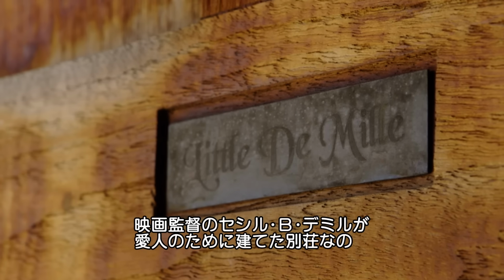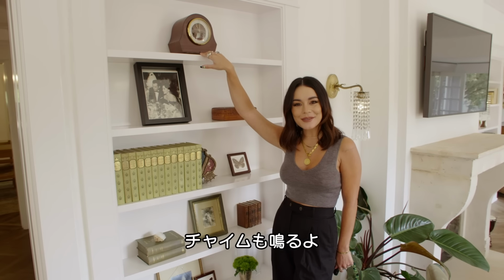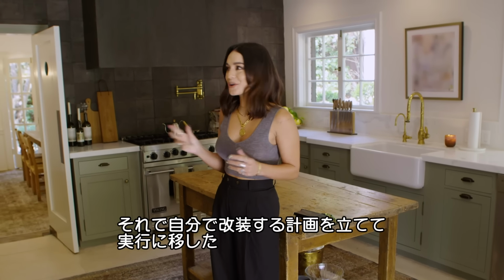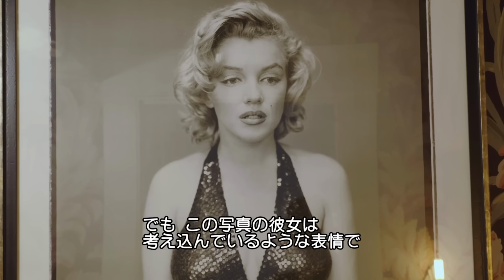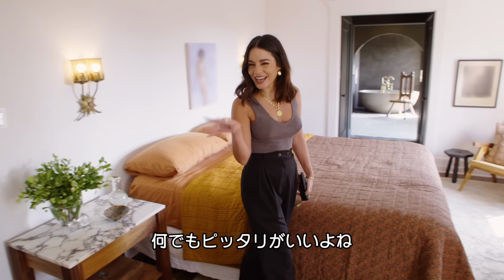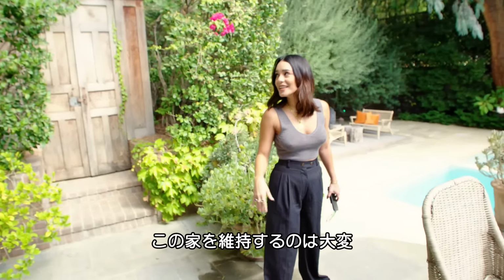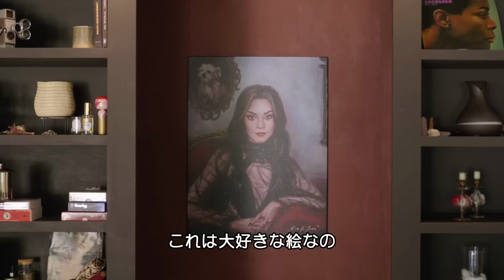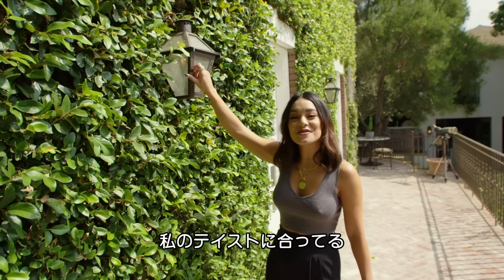ヴァネッサ・ハジェンズ、緑豊かなLAの自宅を公開！| Open Door | VOGUE JAPAN